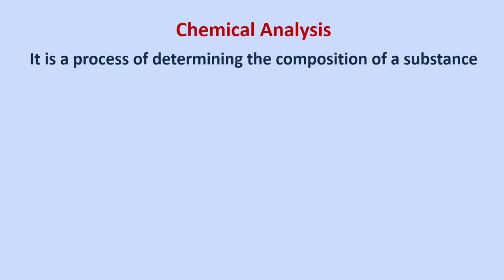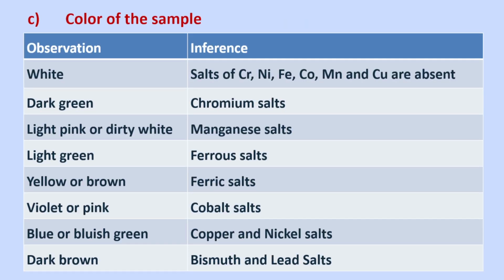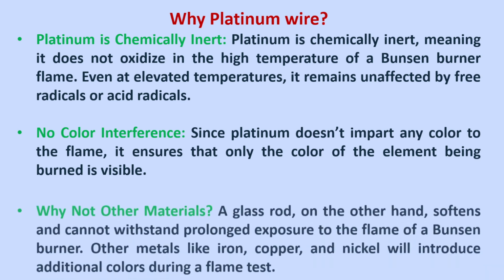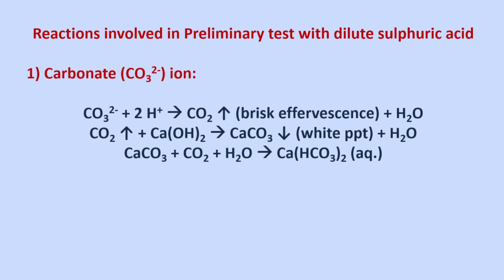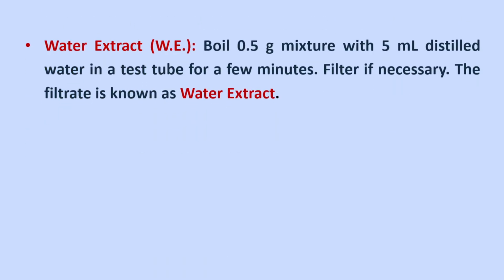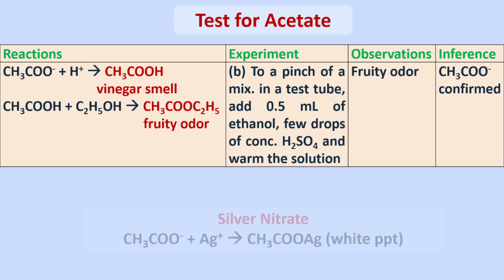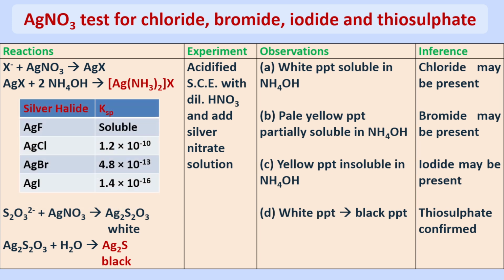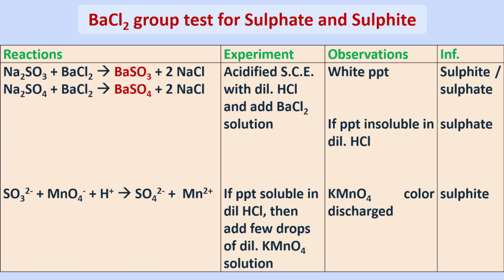Qualitative Salt Analysis: Step-by-Step Identification of Acidic Radicals (Anions) in Chemistry Lab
Link for the Video on the Qualitative Salt Analysis: Step-by-Step Identification of Basic Radicals (Cations) in Chemistry Lab

🔬 Qualitative Salt Analysis: Identification of Acidic Radicals (Anions) – Full Practical Guide

Welcome to this in-depth video on Qualitative Analysis of Acidic Radicals (Anions) — a must-watch for students preparing for practical chemistry exams! This step-by-step video covers everything you need to confidently identify anions in a salt mixture, using classic techniques taught in schools and colleges.

Whether you're in high school (Class XI and XII), doing B.Sc. chemistry, or preparing for NEET / JEE, / JAM / NET / MSc this video offers a complete and practical approach to salt analysis.

📌 In This Video:
✅ Explanation of chemical analysis basics
✅ Micro vs. Semi-Micro Analysis techniques
✅ Flame test with colour observations
✅ Systematic preliminary & confirmatory tests for all major anions
✅ Clear logic behind each reaction and test outcome

00:22 – Chemical Analysis
02:55 – Micro and Semi-Micro Analysis
07:15 – Flame Test
14:45 – Preliminary Test with Dil. H₂SO₄
18:55 – Preliminary Test with Conc. H₂SO₄
22:48 – Water Extract
23:25 – Sodium Carbonate Extract
25:30 – Confirmatory Test for Carbonate
26:50 – Confirmatory Test for Acetate
28:15 – Confirmatory Test for Sulphide
29:12 – Confirmatory Test for Phosphate
30:45 – Confirmatory Test for Borate
31:20 – CaCl₂ Test for Oxalate and Fluoride
32:25 – AgNO₃ Test for Cl⁻, Br⁻, I⁻, S₂O₃²⁻
34:10 – Chromyl Chloride Test (Chloride)
35:34 – Layer Test for Bromide and Iodide
36:24 – Diphenyl Amine Test for Nitrate & Nitrite
38:26 – BaCl₂ Test for Sulphate and Sulphite

🎯 Ideal for:

Class 11 & 12 Chemistry Practicals

B.Sc. and M.Sc. Chemistry Students

NEET, JEE, CUET, and Other Competitive Exams

Lab viva prep and internal assessments

Chemistry educators and lab instructors

💡 Key Learnings:

Accurate step-by-step radical analysis

How to interpret colour, gas evolution & precipitate

Differences between similar-looking reactions

Real lab techniques and theoretical understanding combined